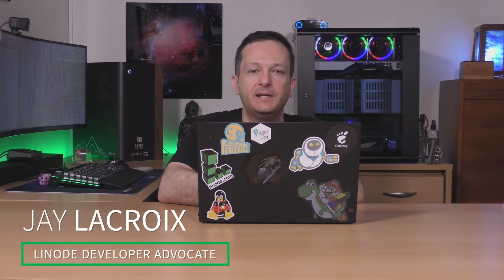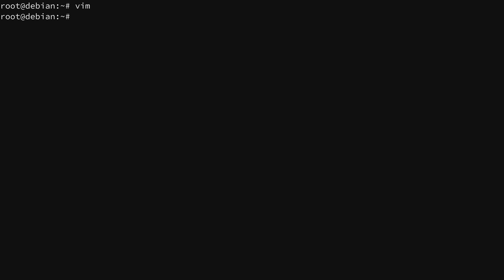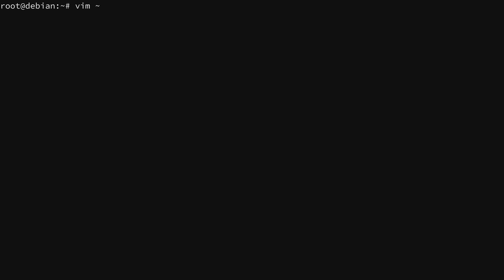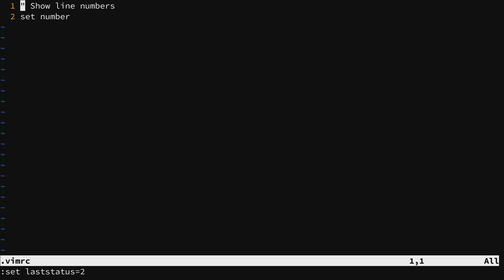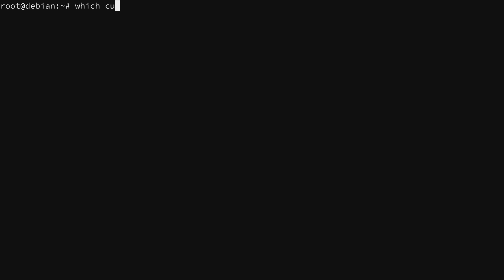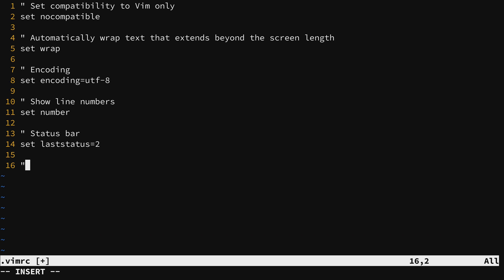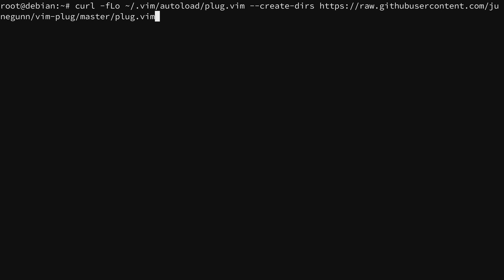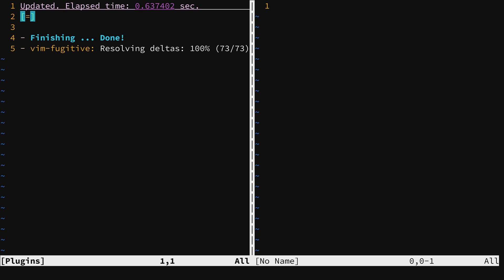Intro to Vim Customization | Configuration and Plugins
Vim is a powerful text editor that provides extensive customization and plug-in options. This video details the basics of Vim configuration and will show you how to take the first step into customizing Vim.

Chapters:
0:00 - Intro
0:40 - Default Vim Setup
3:14 - Vim config File
4:25 - Adding Line Numbers and A Status Bar
5:56 - Set Compatibility Mode and Enable Wrapping
8:00 - Setting Up Plugins
9:55 - Installing Plugins
12:50 - Outro

Product: Linode, Linux, Vim; Jay LaCroix;